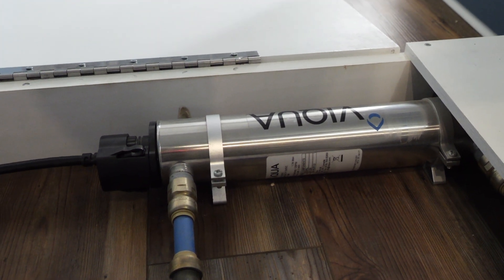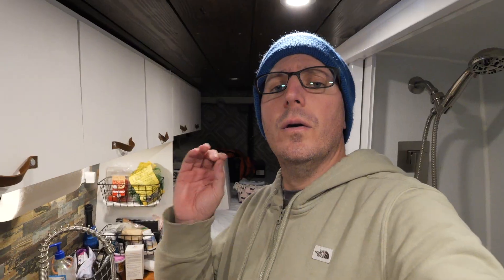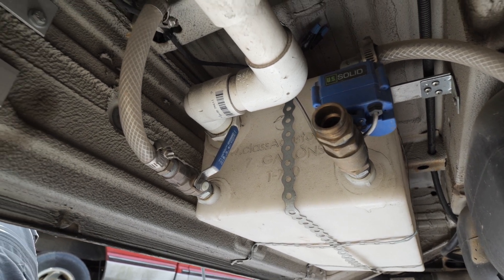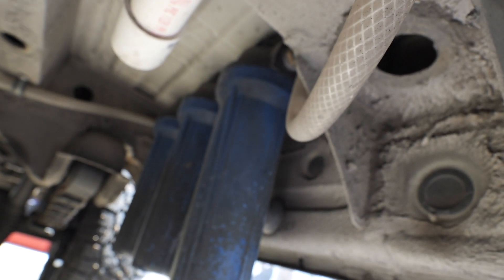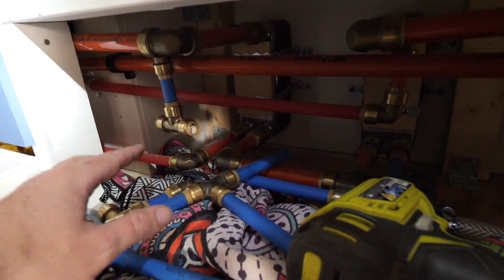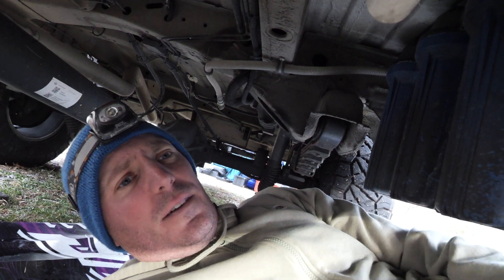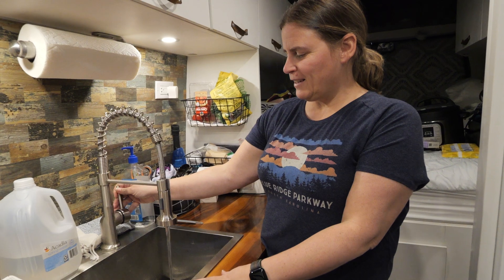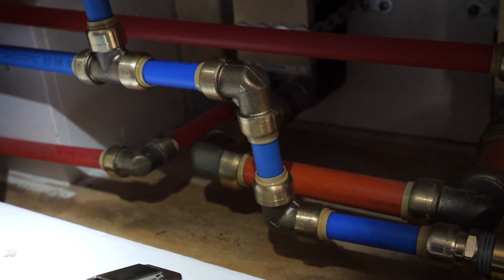A RECIRCULATING SHOWER for Vanlife Update | Is it WORTH IT?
The long-awaited update on our Recirculating Shower for Vanlife- Is it WORTH it?

00:00 Introduction
01:32 Reasons Why?
04:37 Recirculating Shower Review
05:27 Shower Conversion

VIDEOS ABOUT BUILDING & MAINTAINING OUR RECIRCULATING SHOWER

RECIRCULATING SHOWER PARTS LIST
Shower Pan
Shower Door
Natures Head Toilet
Shower Head
Shower Arm
Water Tank
Ball Valve
Water Pump
Pump Accumulator
Spin-down 50 Micron Filter
Big Blue Filter Housing
20 Micron Filter
10 Micron Filter
5 Micron Charcoal Filter
Vinyl Braided Hose

ABOUT US
We’re Sandy & Jed and we are full-time world travelers. We sold almost everything and then quit our jobs as Emergency Room travel nurses so we can live small and travel big. We are excited and very fortunate to live this fabulous lifestyle! So, we want to share it with you! Join us to check out some unique places, go on exciting adventures, eat delicious food, and perhaps learn some tips and tricks about the full-time travel lifestyle. We hope you will join us on our Wanderful Revolution! See you out there and as always, Stay Wanderful!